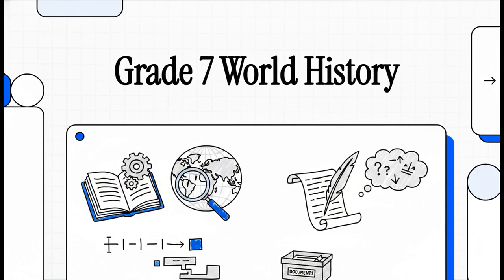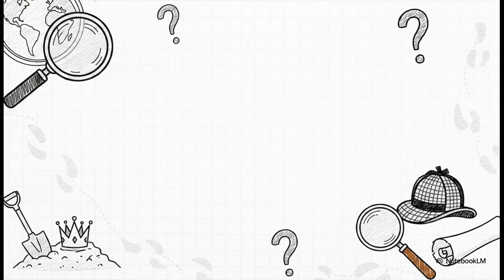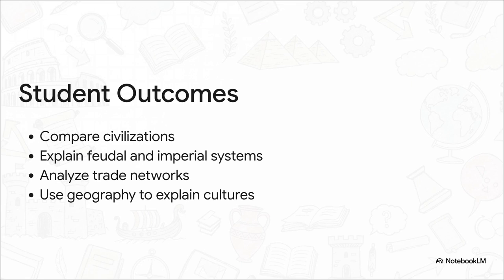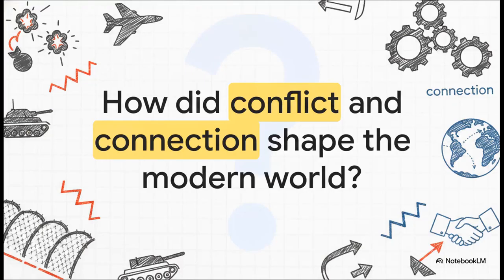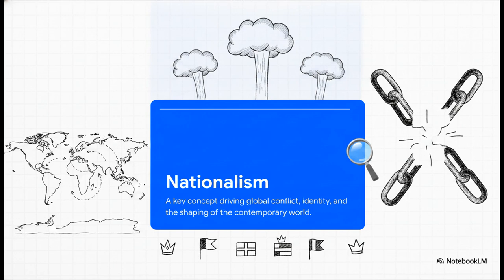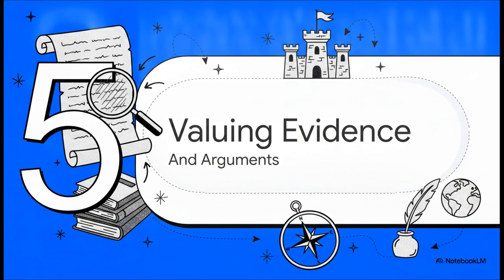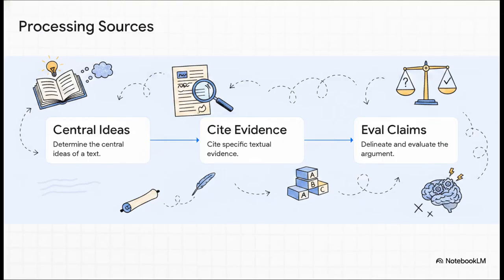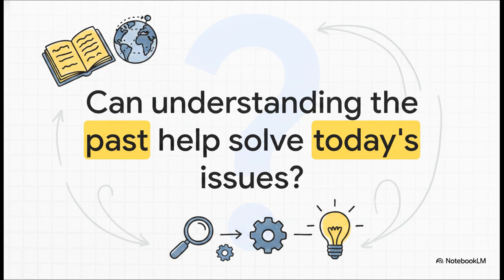Grade 7 World History: Timeline Concept Launch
Launch the Grade 7 world history timeline: follow the year from the Middle Ages to modern times and learn to read sources and weigh evidence like a historian.
A Grade 7 Modern World History lesson (Unit 3 Lesson 12) concept launch.

Chapters:
0:00 Intro: today's road map
0:22 Section 1: The Grade 7 journey
1:10 Section 2: Unit 1, the Middle Ages
2:14 Section 3: Into modern times
3:20 Section 4: The historian's toolkit
4:20 Section 5: Evidence and arguments
5:00 Section 6: College and career ready

Grade 7 Modern World History U03 L12 — 2 Timeline: Concept Launch